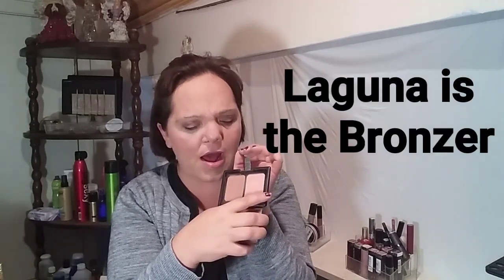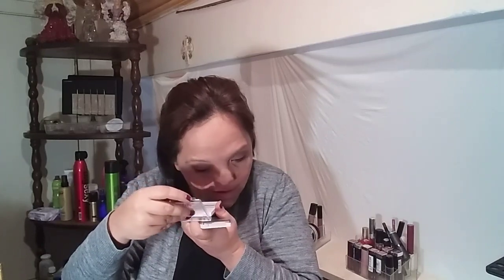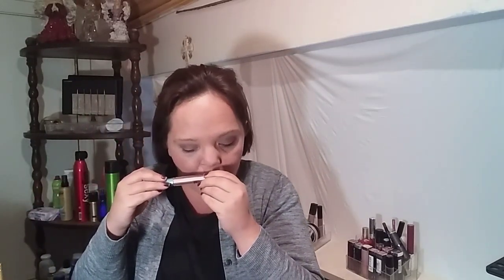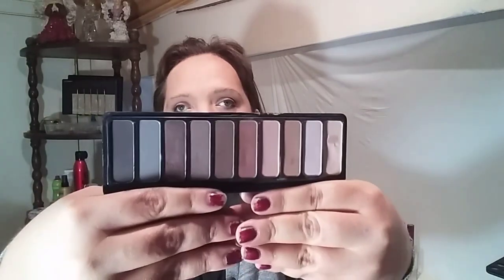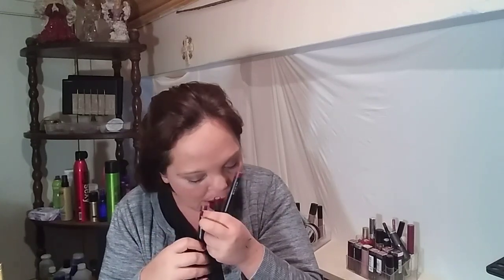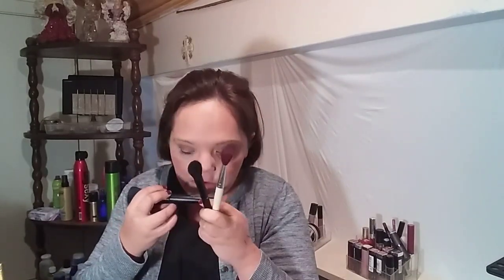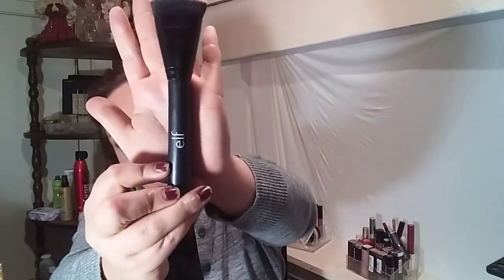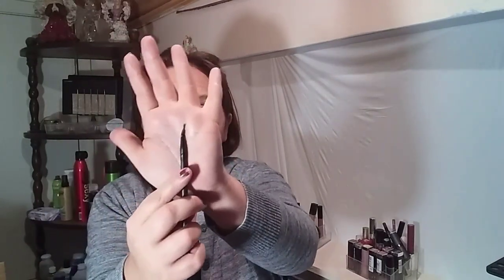Elf Cosmetics Hits, Misses, and Wishlist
Thank you for checking out this video!  I share some elf cosmetics hits and misses as well as wish list.

Hot products
Eyes
Flawless Eyeshadow Palette

Lips
Moisturizing Lipstick

Face
Mineral infused face primer

Brushes
Elf powder brush

I am a visually impaired/legally blind self-taught beauty enthusiast.  I am not a professional makeup artist. I am self taught through YouTube and trial and error.

Camera: LG Stylo 2
Software: CyberLink PowerDirector
Image Editing: PicsArt